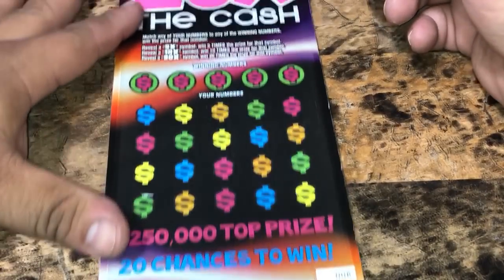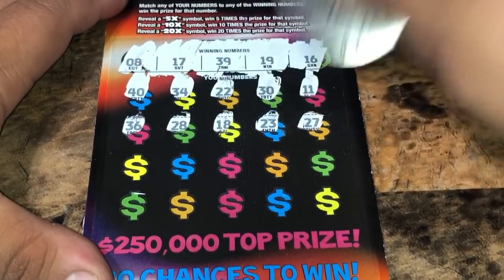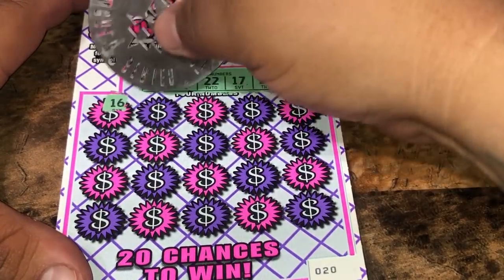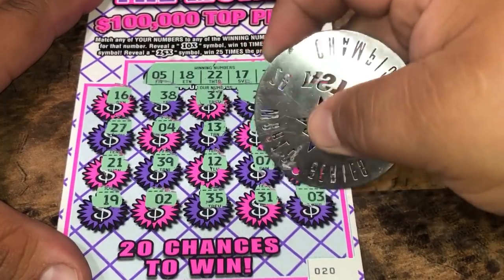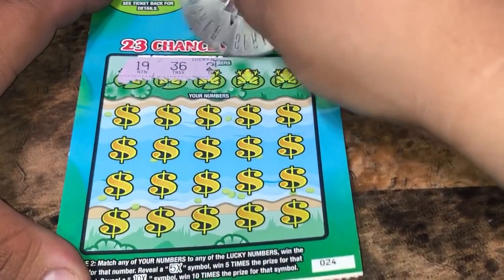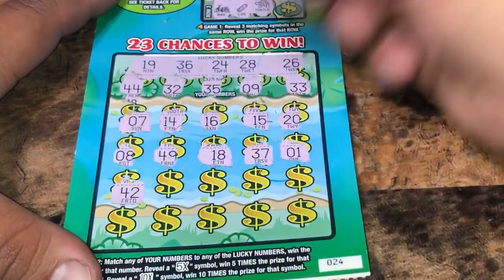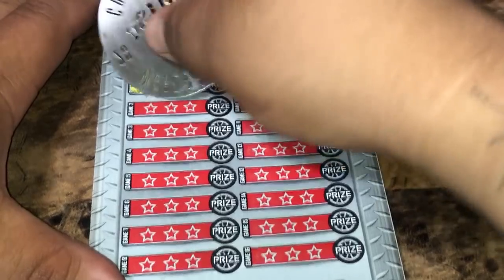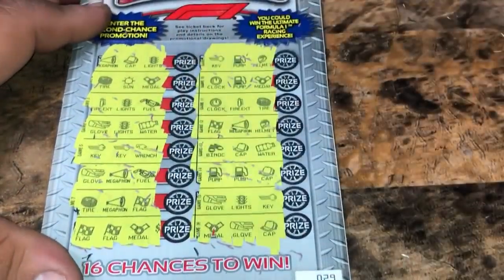20X,25X,Frogger 🐸,50X !!! “Texas Lottery Scratchoffs”